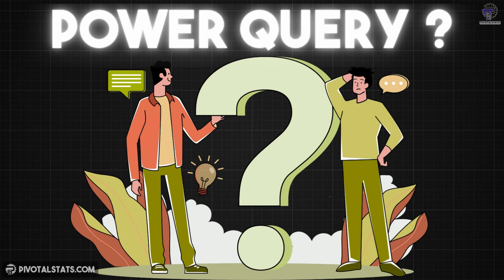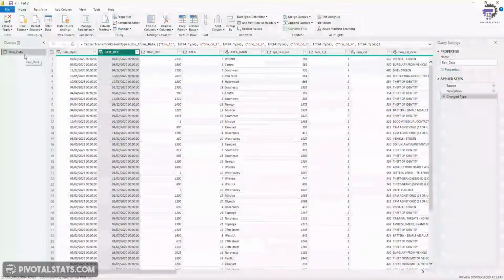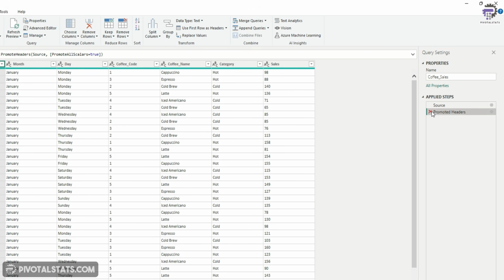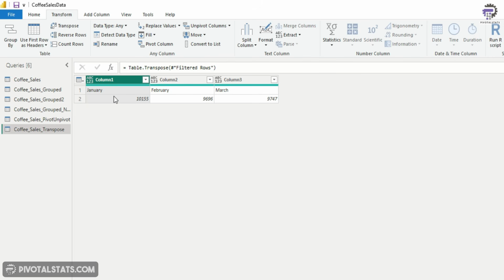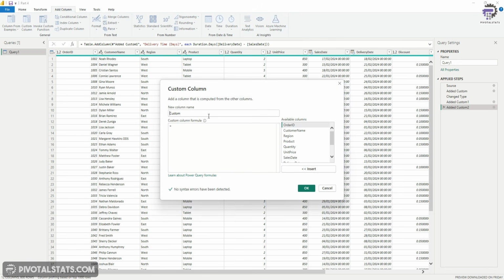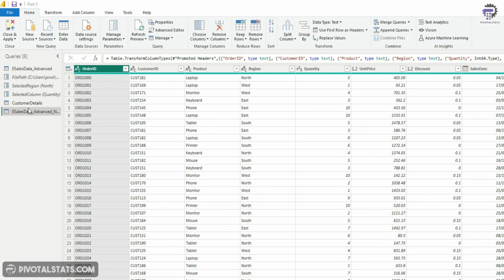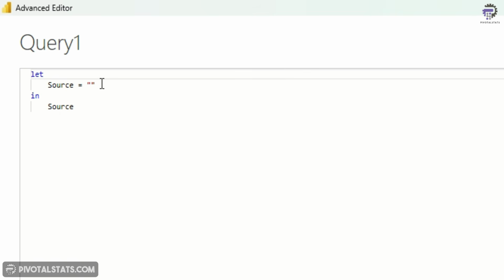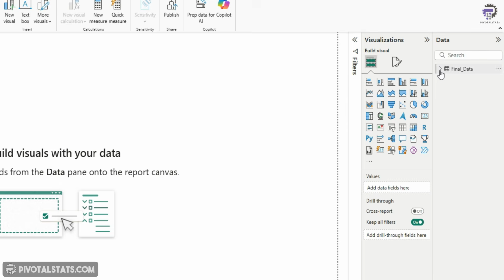Power Query Tutorial - Beginner to Advanced [Full Course]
Wondering how to use power query in power bi ?
This masterclass will teach you everything you need to get started !

This video will teach you everything you need to know about POWER QUERY, from the basics to more advanced topics. We'll cover the following:

Timecodes:
00:00:00 - Introduction to Power Query & Data Import
00:13:06 - Basic Transformation i.e. Changing Data TypeSorting, Removing, Filtering, Splitting, Trim, Merge
00:29:39 - Advanced Tranformations i.e. Replace, Fill Up/Down, Grouping, Pivot / Unpivot, Transpose
00:54:25 - Adding Logical Intelligence i.e.  Custom & Conditional Columns, Indexing
01:10:41 - Parameters, Joins &  Append, Write MCode
01:40:39 -  Error Handling & Performance Tuning

Other Reference Links:
Video Link for Creating Dataflow:

1. Blue Yeti Microphone
2. LG Ultrawide Curved Monitor